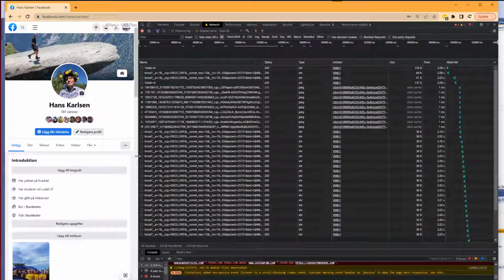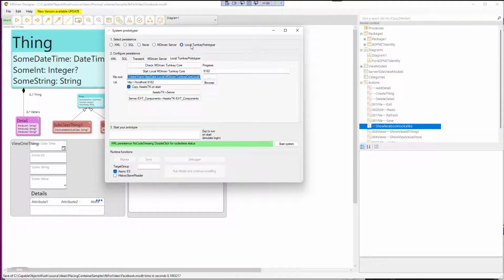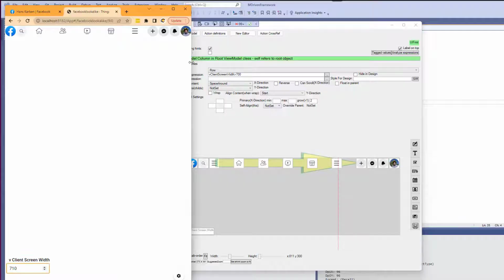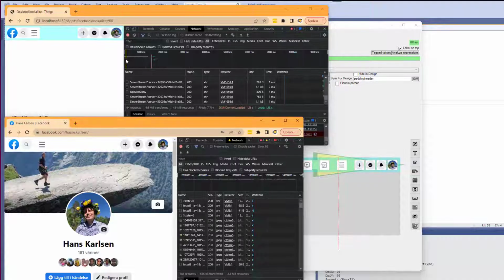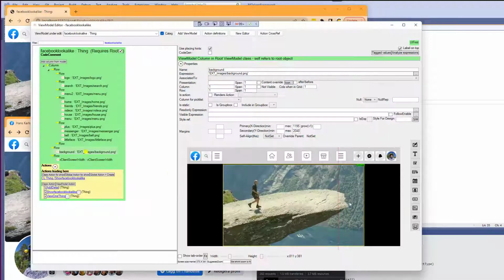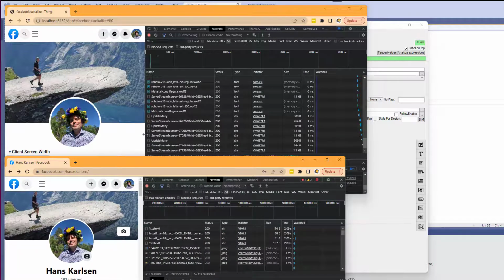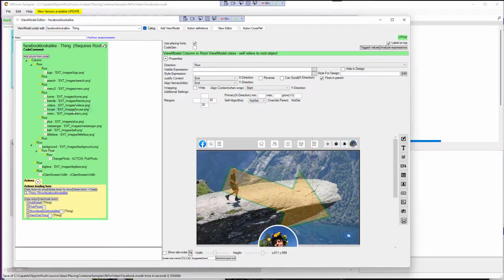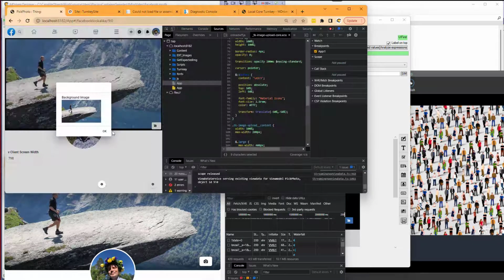Facebook Look-A-Like with MDriven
Even if you CAN use a loads of code to do stuff it is usually more efficient (less time invested, less time to get quality, easier to redo when requirements change) to declare what you need and have a machine that understands you do the work. MDriven has proven to be such a machine for information (The Gist of the system) - now we have improved the machine for UI (The Fashion of the system).